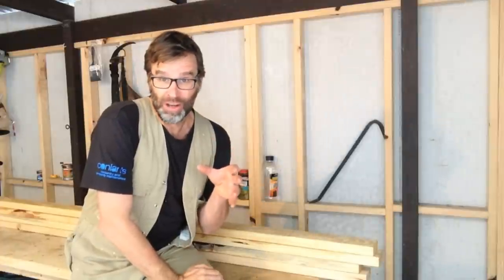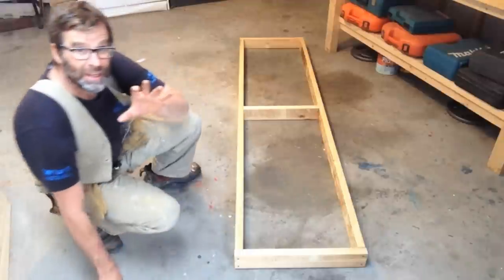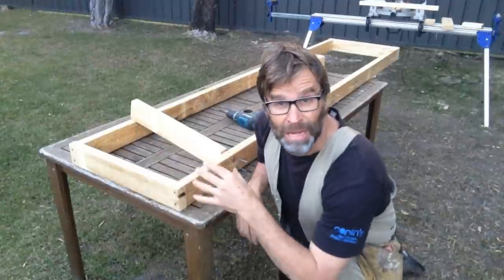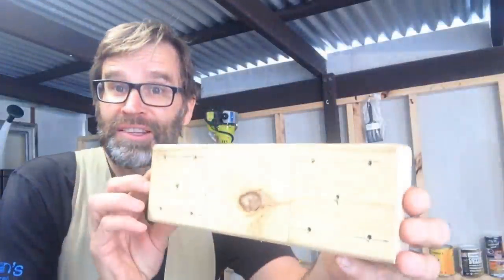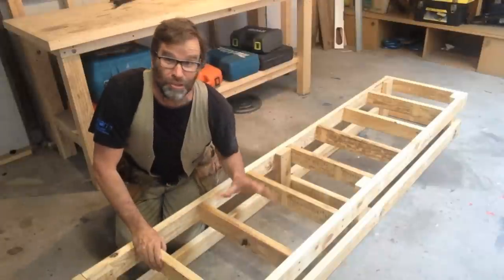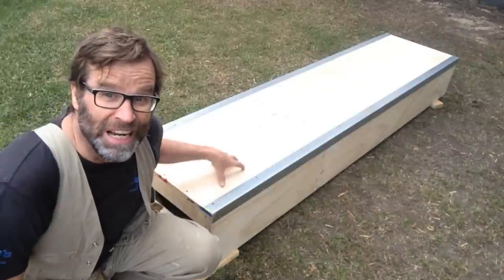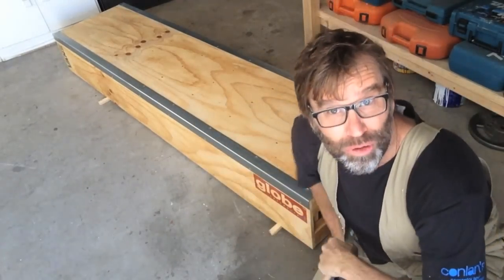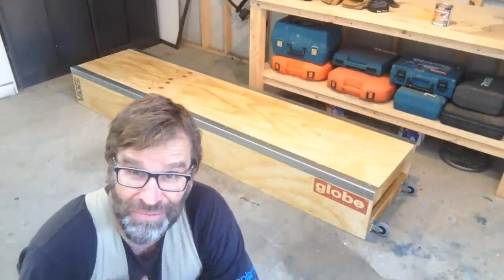How to Build a Grind Box!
How to Build a Grind Box. Build this REALLY Easy, but AWESOME Grind Box.! A grind box, or a skate box is a must for any skater. The grind box in this video is not only very easy to build but it can be made in under a day and with minimal tools. This grind box also has wheels that makes it incredibly easy for the kids to move around. The coping is galvanized steel with a slightly rounded formed edge. This makes for an ultra-smooth grind! The skate surface is thick plywood, which makes for a very solid and tough grind box. The framework for the grind box is made from indestructible 4 x 2's. The only way this skate box is breaking down is if it catches fire!

Please help my Channel to keep producing DIY Educational Content with a small donation. Much appreciated. Cheers

Mailing Address:

Sawtell,
NSW, 2452
Australia.
Check us out on Facebook;

Music Title: Banjo Short and Jenny's Theme.

The Materials You'll Require Are:
Eight 4 x 2 (90mm x 35mm). These are used to frame up the grind box.
One sheet of plywood. 8ft x 4ft (2400mm x 1200mm) x ¾ inch (17mm). This is used as the outside skin of the grind box.
Two lengths of 2 inch x 2 inch (50mm x 50mm) x 8ft (2400mm) angle iron.  This is used as the coping for the grind box. Please note that l used angle iron that was galvanized (to prevent it from rusting) and it had a formed edge which means that the angle was slightly rolled so that the edge wasn't as sharp which is kinder to your deck and to your body just in case you fall on it.
One box (50 in a box) of 3 inch (75mm) exterior grade screws. These are used to put the frame of the grind box together.
One box  (50 in a box) of 60mm exterior grade screws to screw the uprights to the Grind Box Frame.
One box (100 in a box) of an inch and a quarter (30mm) exterior grade screws. These are used to screw the angle iron to the grind box and the ply to the frame.
Two non-swivel wheels.
One litre (quart) of Marine Grade, Satin Varnish. This is used to paint the plywood once it's finished.

Tools:
Tape Measure.
Pencil,
Cordless, or powered drill.
No.2 Phillips head driver bit.
Circular saw, drop saw, or hand saw.
1/8TH all-purpose drill bit.
10mm, or 7/16th metal drill bit for countersinking the holes in the coping.
Cheap Paintbrush.

Skill Level: 2 out of 5.

Time to Complete. One day for the absolute novice.

Price: I'm reluctant to quote a price as every country is different and not all materials are of the same quality.